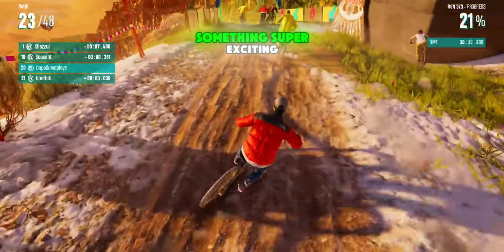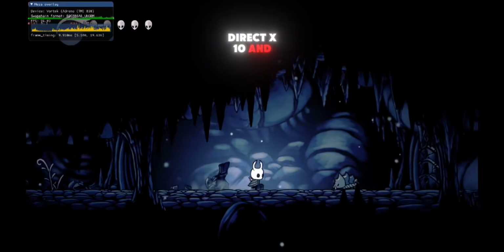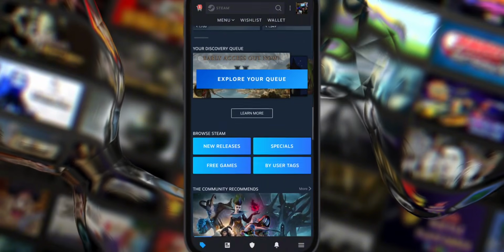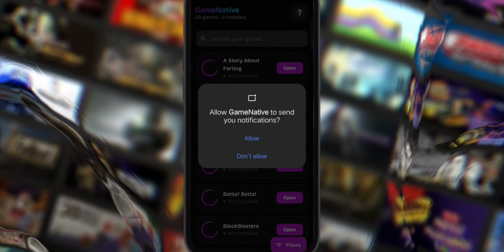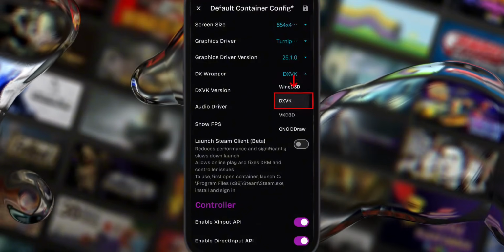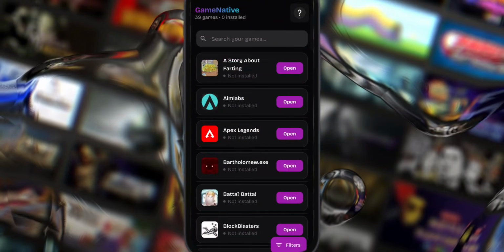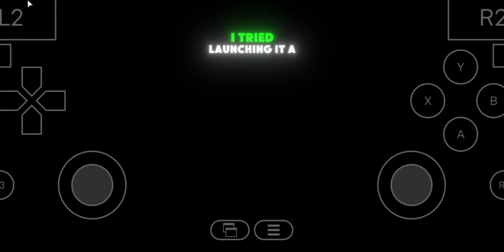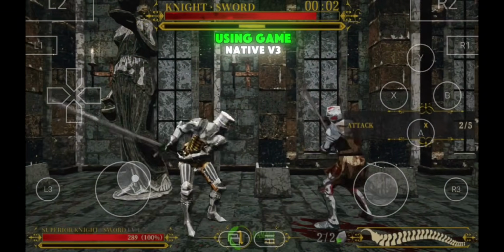🔥 Play Steam PC Games Natively on Android! | GameNative Emulator V3 Full Setup & Gameplay 2025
🎮 PC Gaming Goes MOBILE!
Now you can play your favorite Steam PC games directly on Android — no cloud, no remote desktop! Introducing the GameNative Emulator V3.1, the latest update that allows you to run real Windows PC games natively on your Android device!

This video covers the complete setup guide, how to configure it for non-Adreno devices (Mali, MediaTek, Exynos), and gameplay testing on popular Steam games.
✅ Smooth performance, ✅ Easy installation, ✅ No PC needed!

# GAMENATIVE V3 NEW FEATURES:
• Added latest Vortek driver – supports DirectX 10/11 on non-Adreno GPUs
• Improved compatibility with Snapdragon, MediaTek, Mali, Exynos
• Launch games directly from Steam UI
• Enhanced performance & controller support
• Better keyboard/mouse emulation on mobile

# Time Stamps:
00:00 Don't Miss!
00:22 What's New in V3
00:56 Free Steam Games
01:26 Emulator Login
01:41 Best Settings
02:46 Game Tests
03:46 Final Thoughts